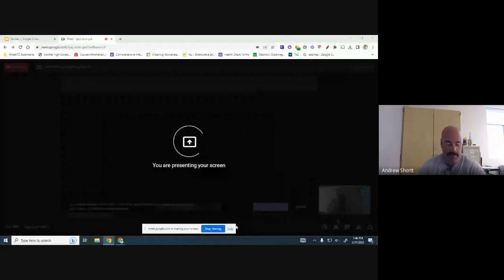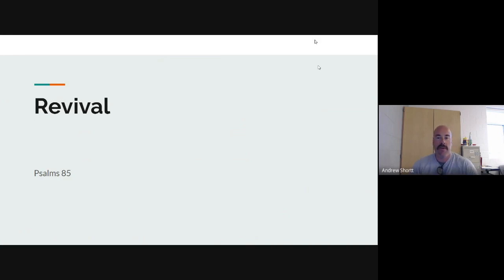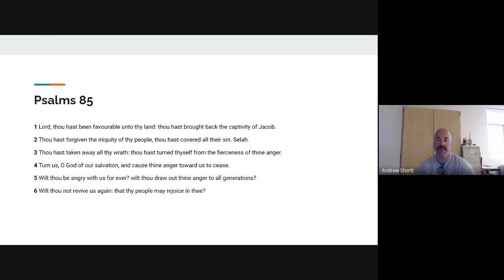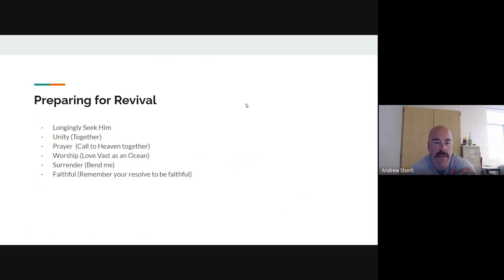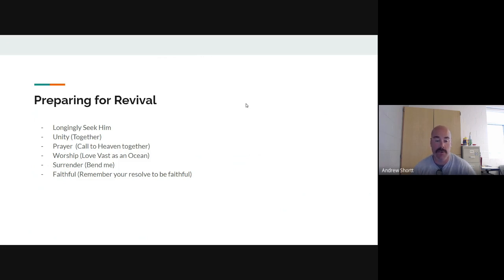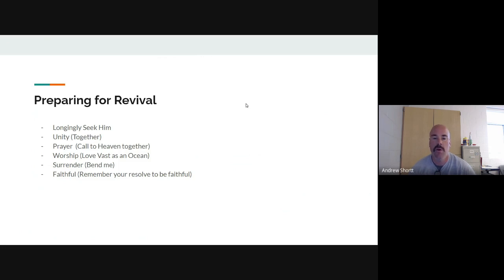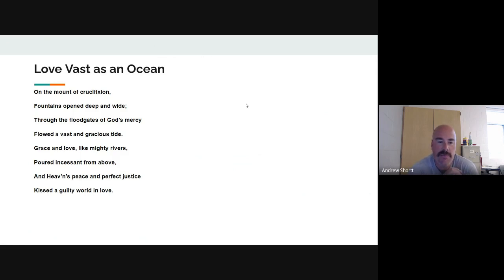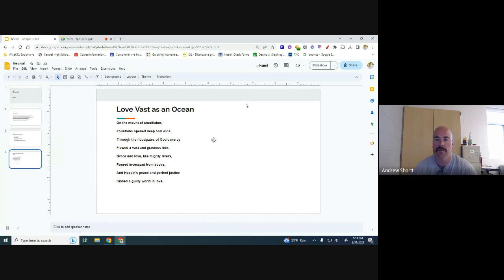Saturday Devotion 4/1